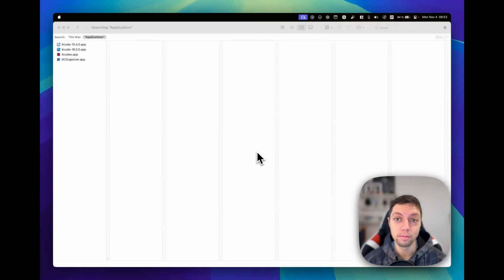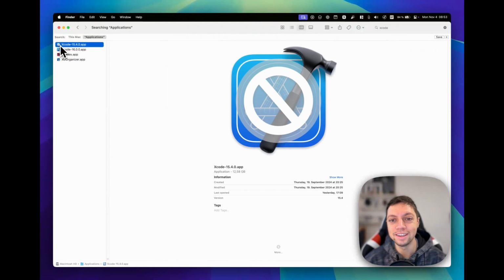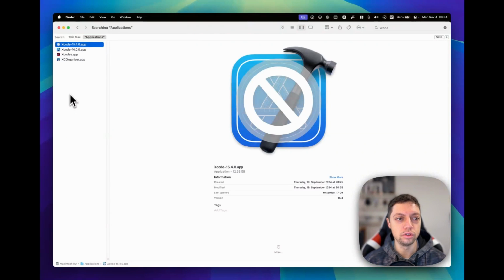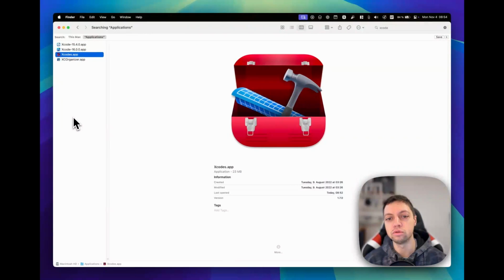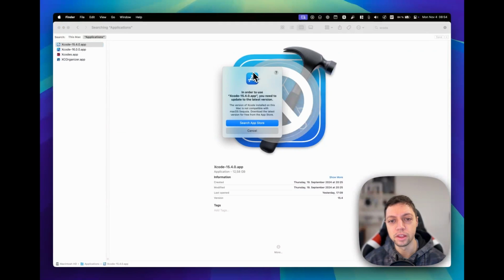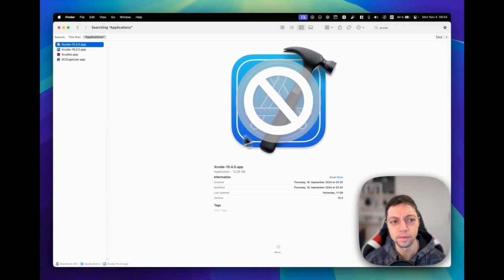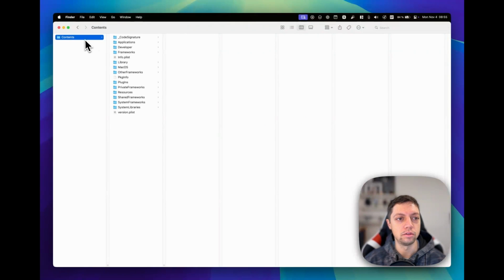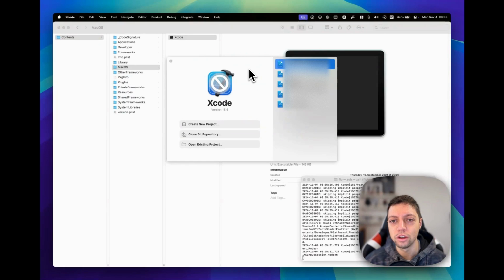Use Xcode 15 (or earlier) on macOS Sequoia (or later)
Learn how to use an old version of Xcode on a (beta) version of macOS.